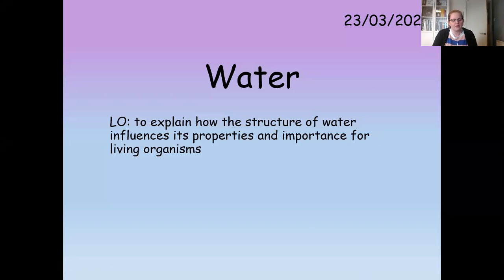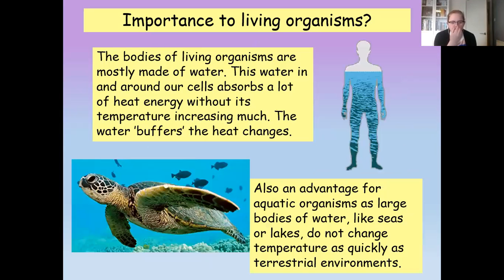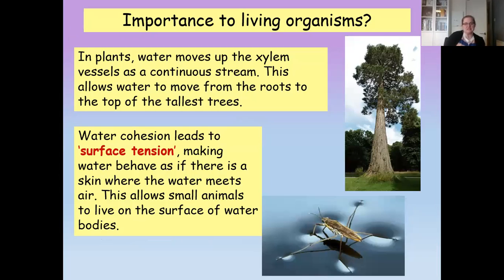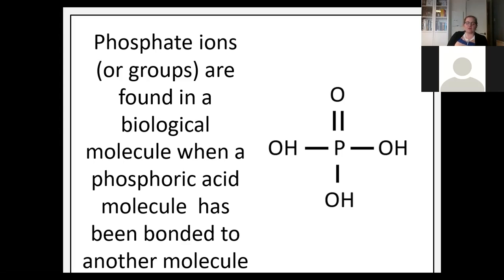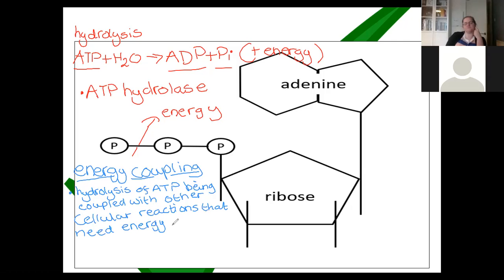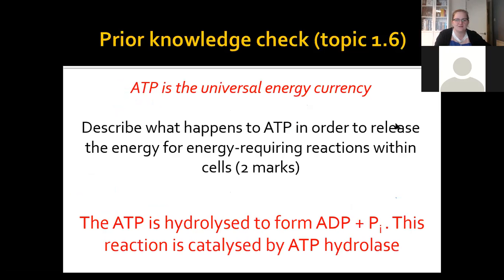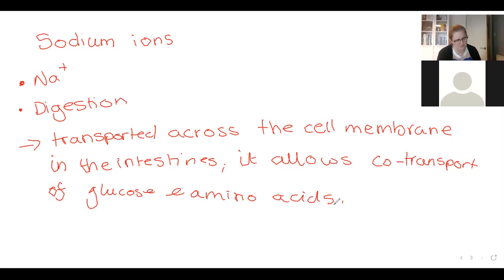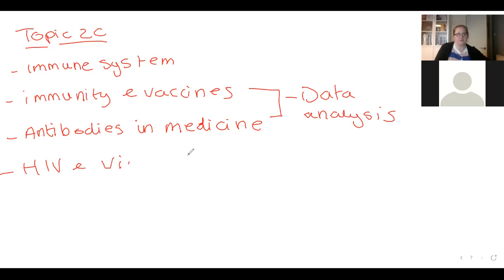AQA A level Biology Water, ATP and Inorganic Ions